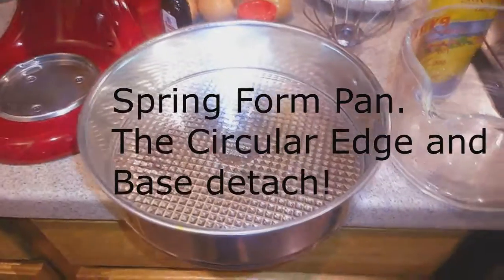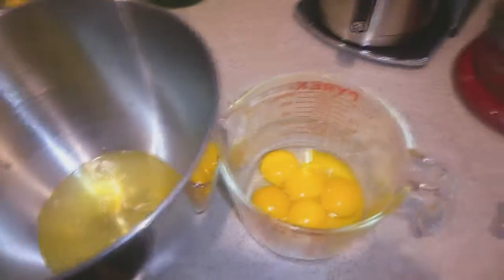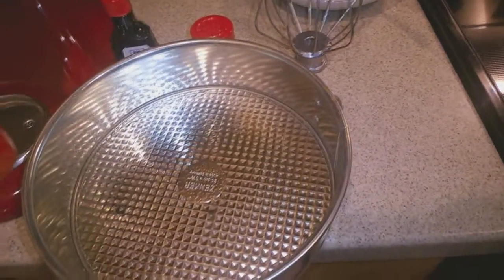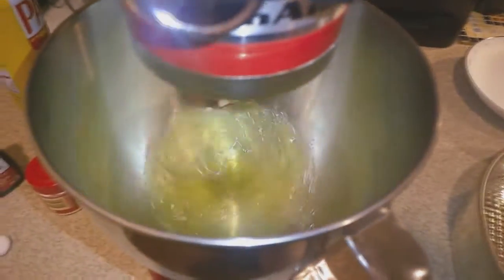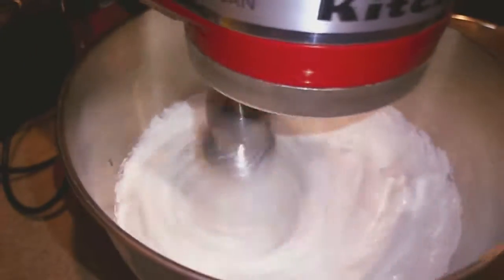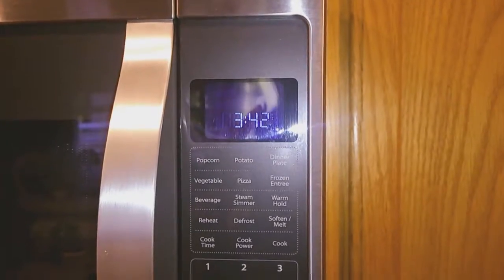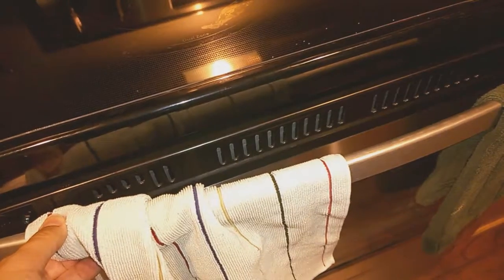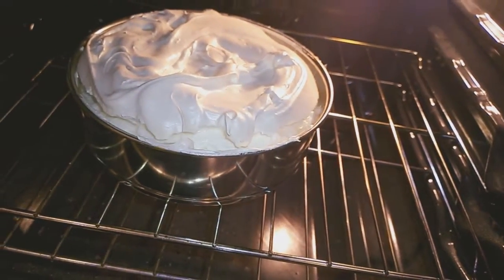Pavlova - Fun and Realistic Cooking.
A fun and realistic look at making the Pavlova base. There will be another video that goes into the custard!